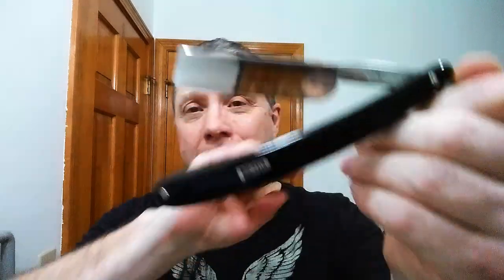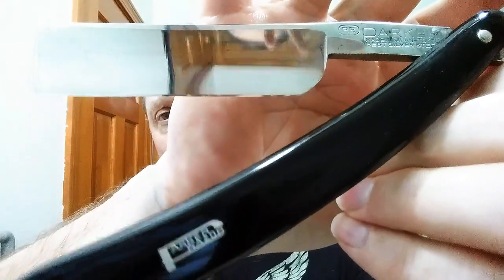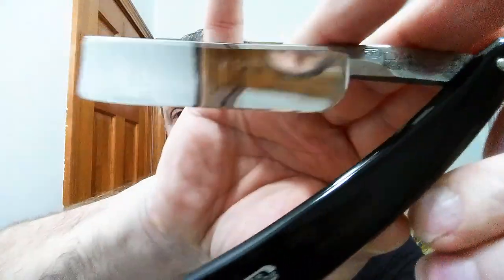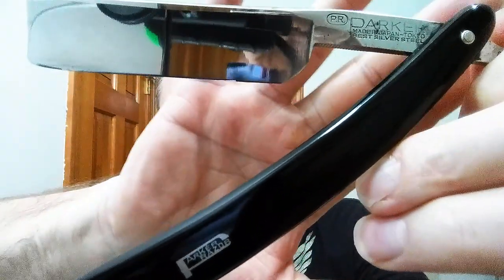The Sunday Shave Of The Day Ep2, Parker Best Silver Steel Straight Razor Shave, StirlingSoapCo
The Sunday Shave Of The Day using a Parker Best Silver Steel 13/16" 1/4 Hollow Ground Swdeish Steel Straight Razor Shave, SOTD with Stirling Soap Company COCONUT LIME Shaving Soap, 30 Degree Red Latigo Leather Straight Razor Strop, Omega Shaving Brush 10098 Professional Boar Bristle made in Italy, Thayers Lemon Witch Hazel with Aloe Vera for an After Shave, Clubman Jeris Osage Rub for Cologne, and finishing off with Nivea For Men Post Shave Balm for Sensitive Skin.

This is the Shave Test of The Friday Special Hone Of The Day, Basic Straight Razor Honing Guide with 5 Episodes goes through Lapping, Blade Geometry, Setting the Bevel, Honing and Stropping. Featuring a Parker Best Silver Steel 13/16" 1/4 Hollow Ground Swdeish Steel Straight Razor:

COCONUT LIME Shaving Soap Ingredients:
Beef Tallow, Stearic Acid, Distilled Water, Castor Oil, Potassium Hydroxide, Vegetable Glycerin, Fragrance Oil, Almond Oil, Shea Butter, Coconut Milk, Lanolin, Sodium Hydroxide, Sodium Lactate, and Fragrance (Sweet Coconut and Lime).

Eric

Stirling Soap Company COCONUT LIME Shaving Soap
Clubman Jeris Osage Rub
Nivea For Men Post Shave Balm
Howard Butcher Block&Cutting Board Food Grade Mineral Oilz